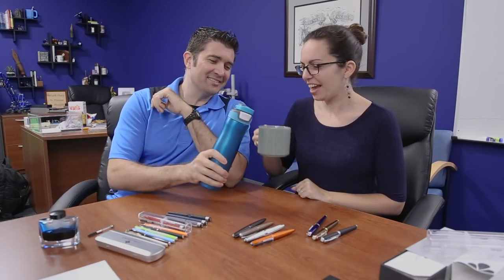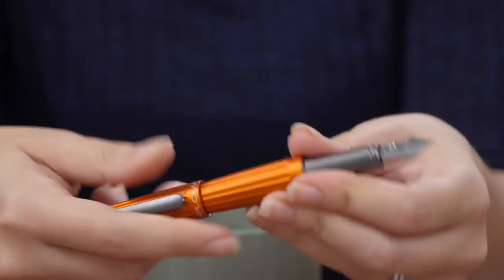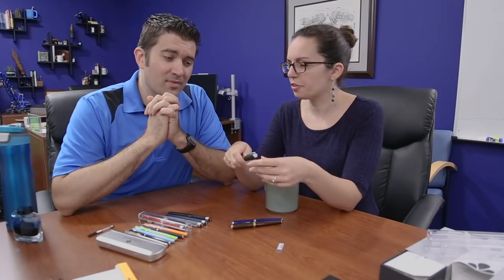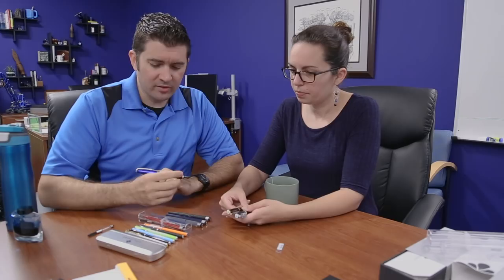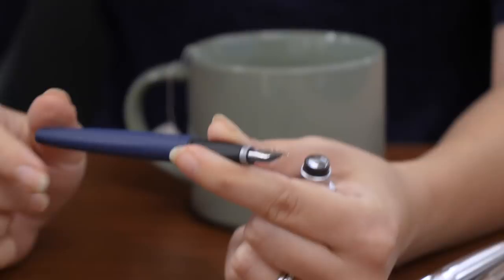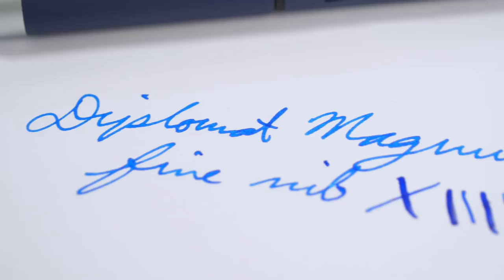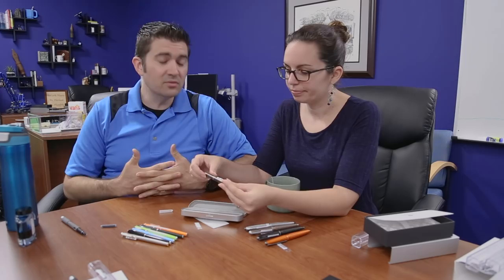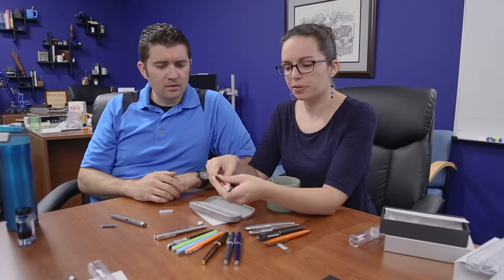Write Now - Ep.060: Diplomat Fountain Pens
On Episode 060 of Write Now, Brian & Rachel go over the latest pen brand here at Goulet, Diplomat! They show off the Magnum, Traveller, Aero, and Excellence.

To see writing samples of these Diplomat pens, check out our Nib Nook resource tool